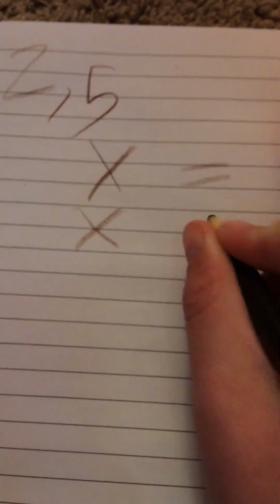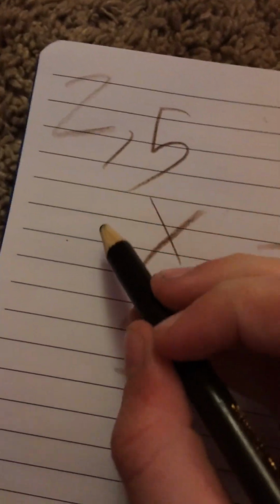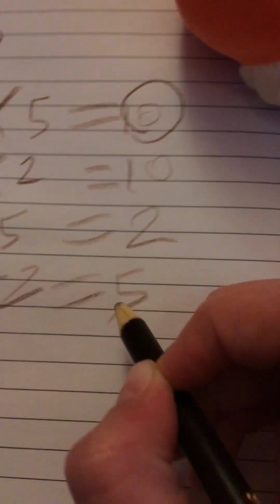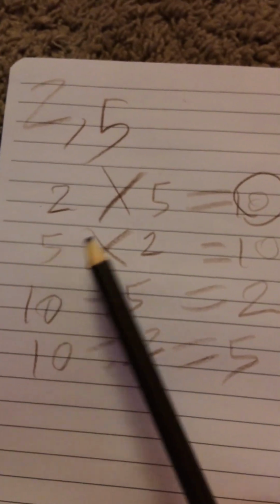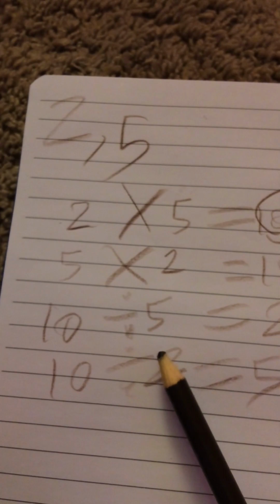Math lessons with Dino season 1 episode 1😂😂